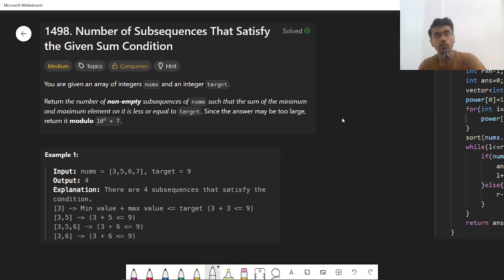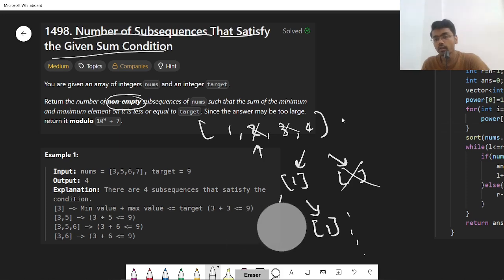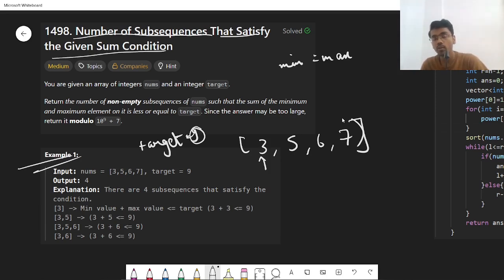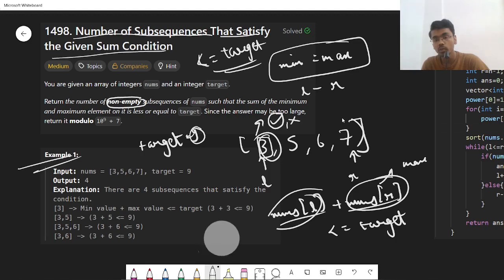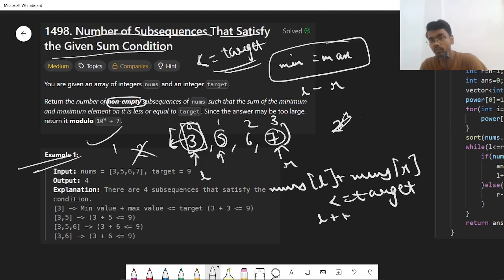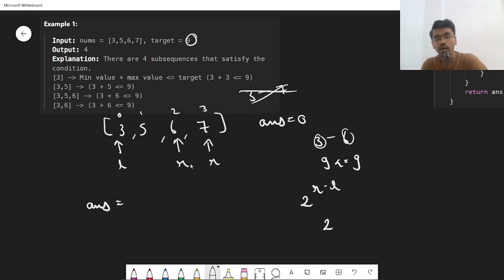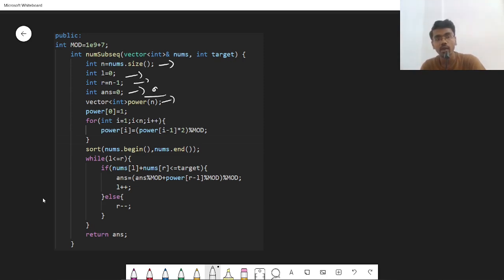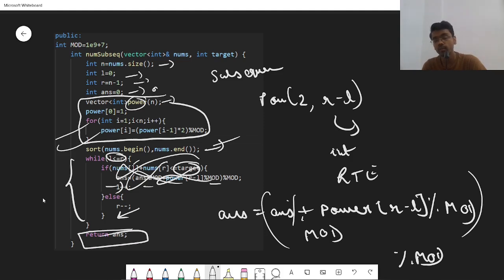Number of Subsequences That Satisfy the Given Sum Condition | LeetCode 1498 | Two Pointers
In this video I'll be discussing the solution of Number of Subsequences That Satisfy the Given Sum Condition.